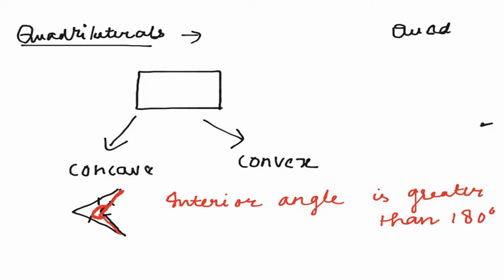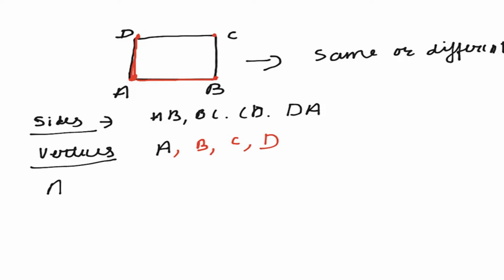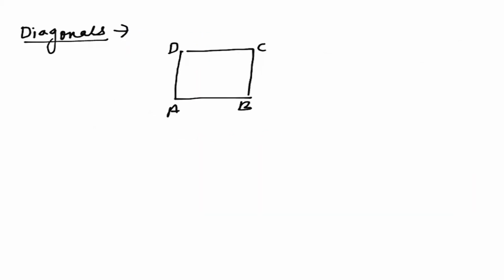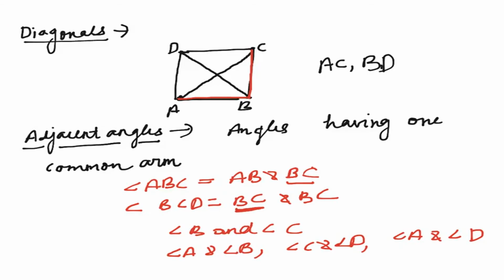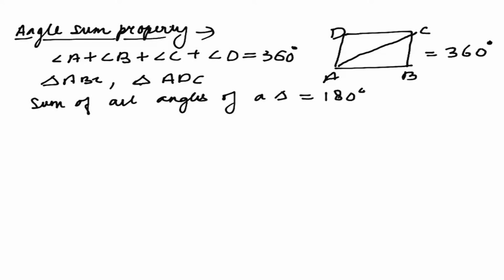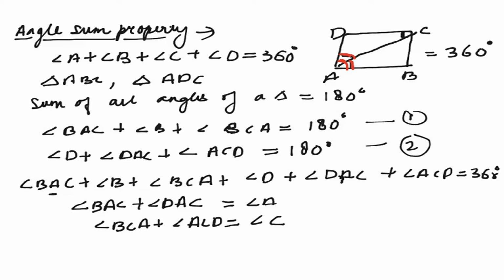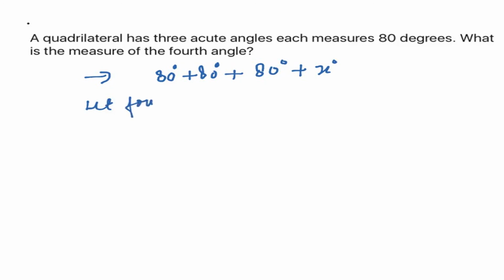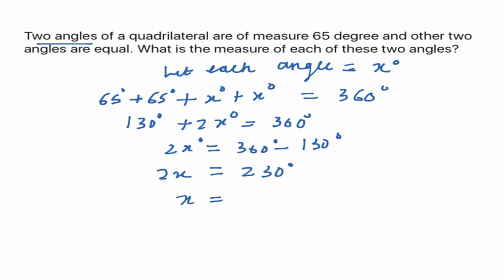Quadrilaterals Class 8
In this video we will learn Basics of Quadrilaterals and terms related to it like sides, vertices, opposite sides, adjacent sides, opposite angles, adjacent angles.
Later we will see angle sum property of a quadrilateral.